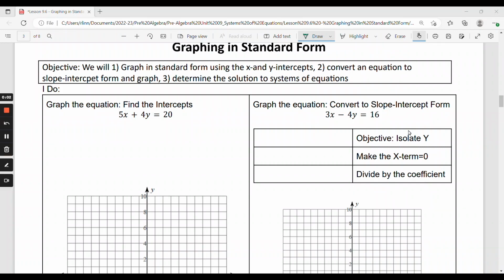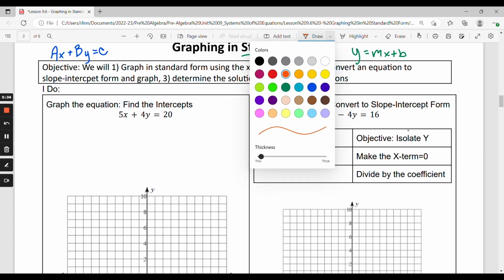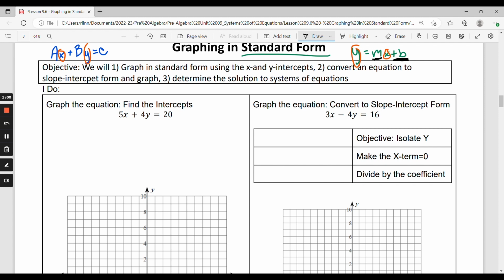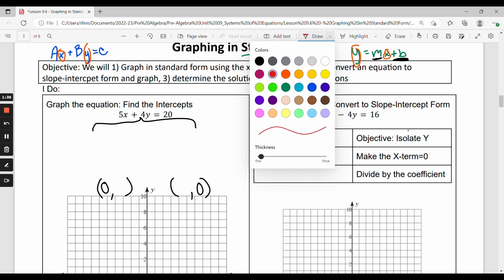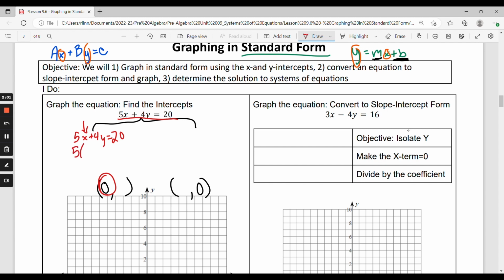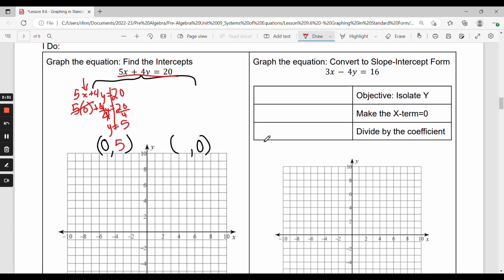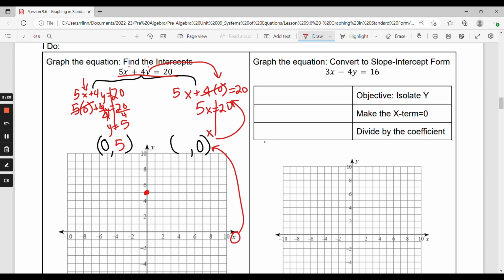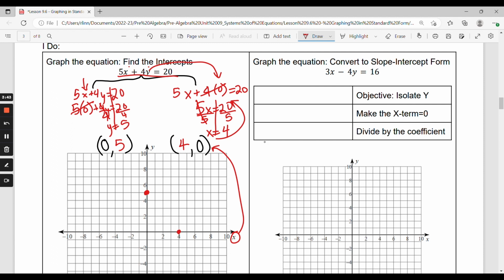9.6 - Graphing in Standard Form - Part 1